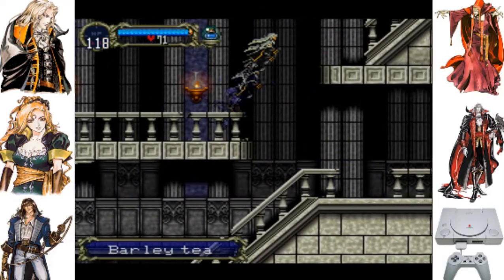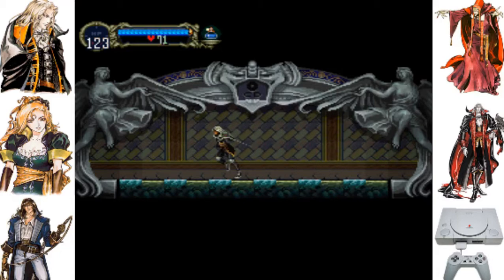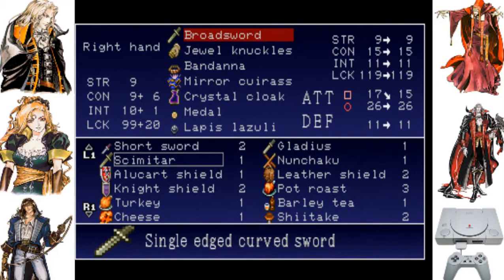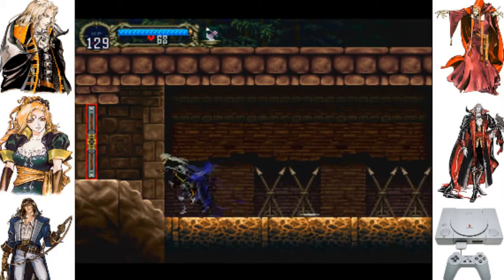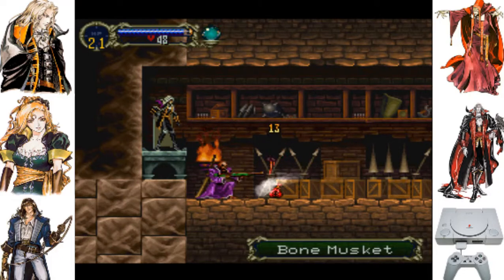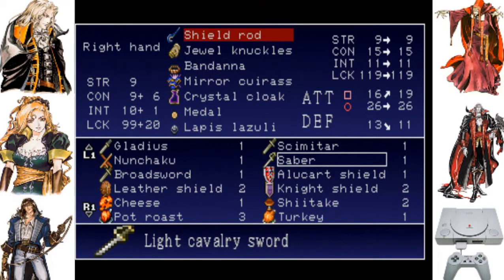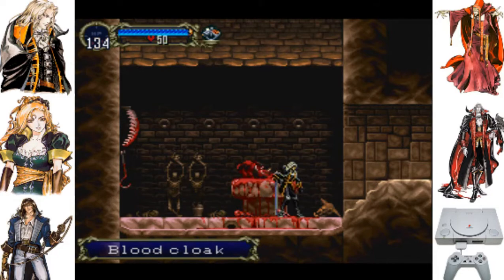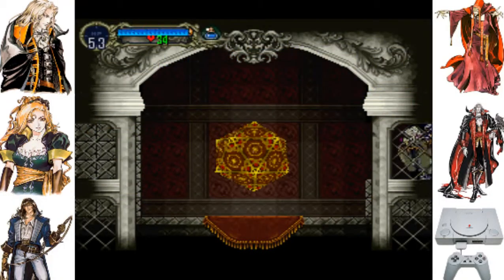Let's Play #104 Castlevania: Symphony of the Night for the PSX part 09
Part 9 of my official 104th LP.